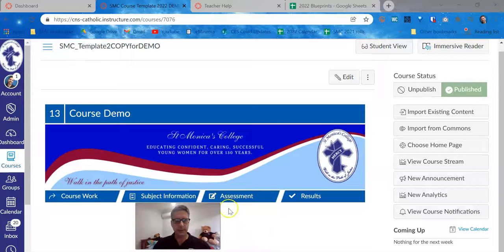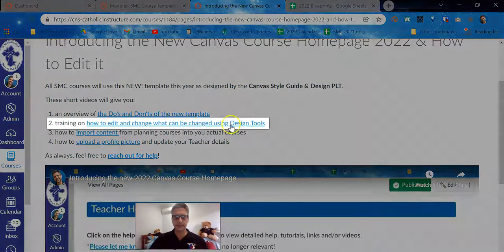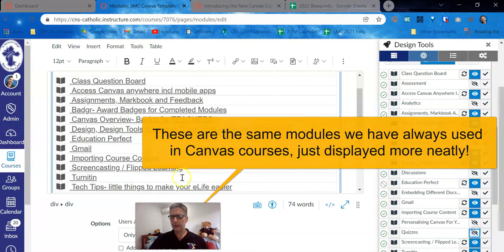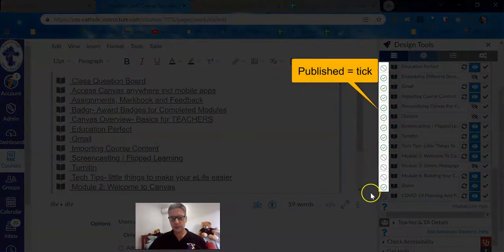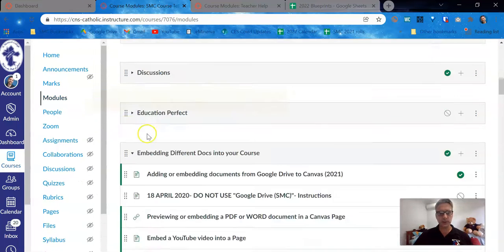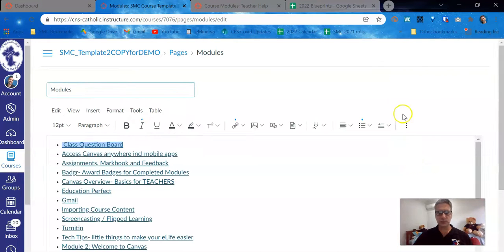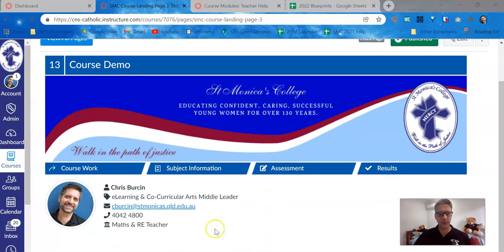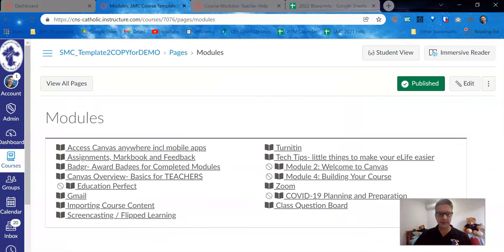Focus on the 2022 Modules Page